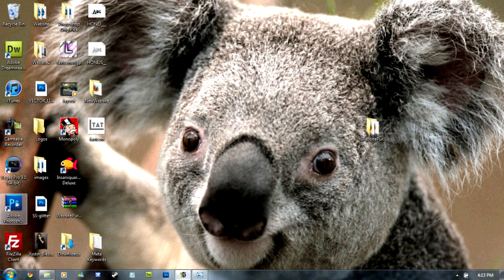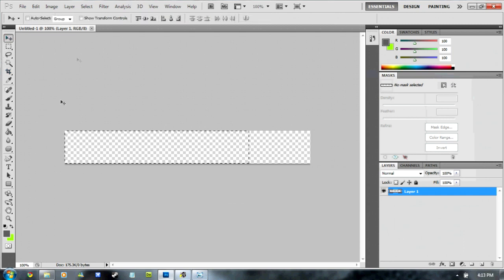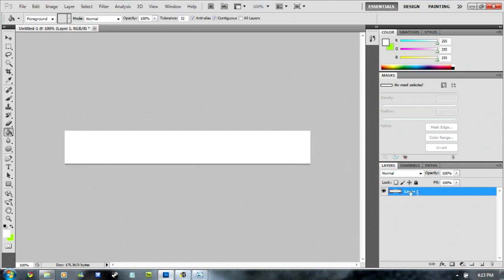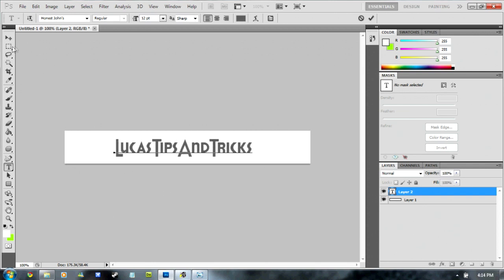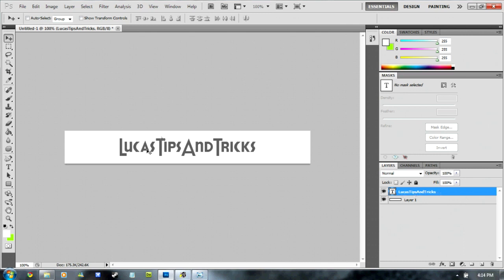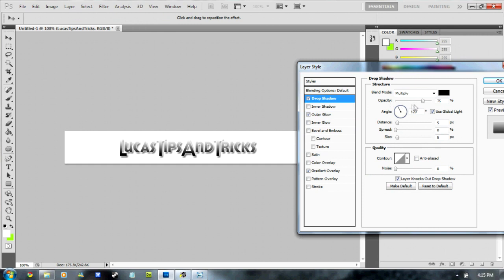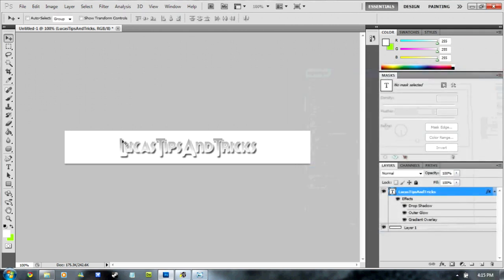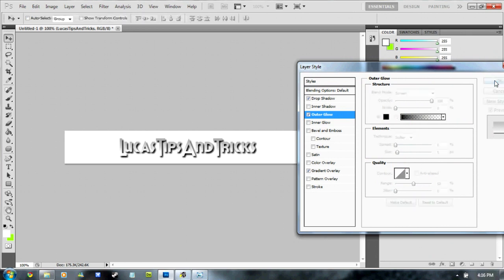Adobe Photoshop CS5; Make A Basic Banner For Your Website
Hey Youtube.
This is LucasTipsandTricks first video. This video will teach you how to make and design a basic banner for your website! Thankyou